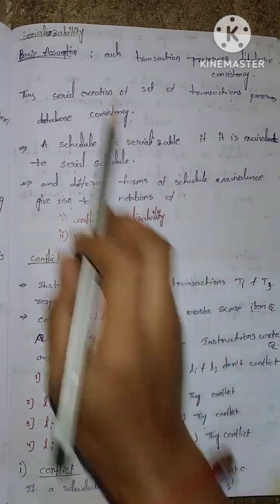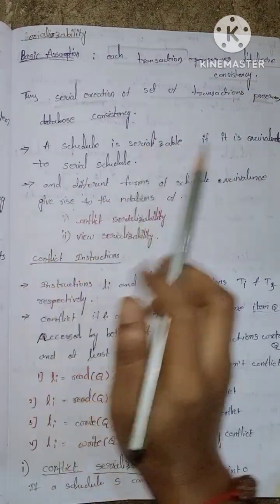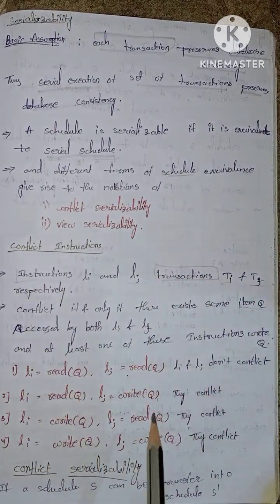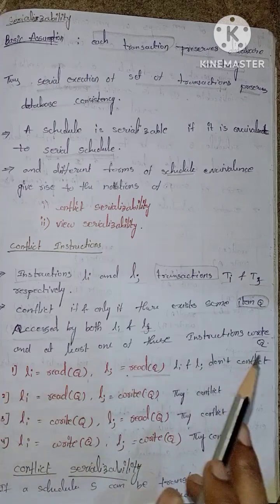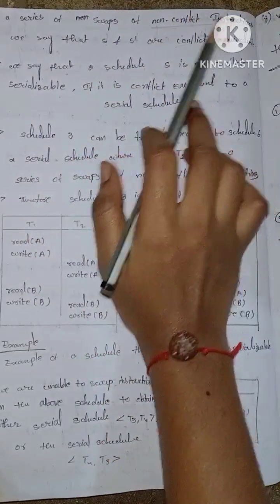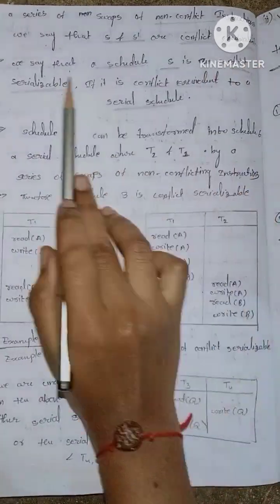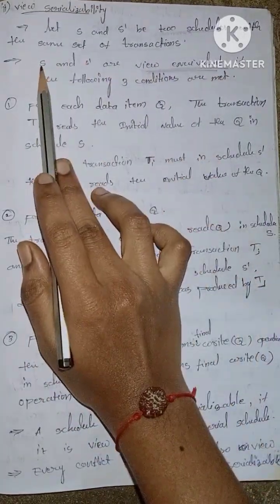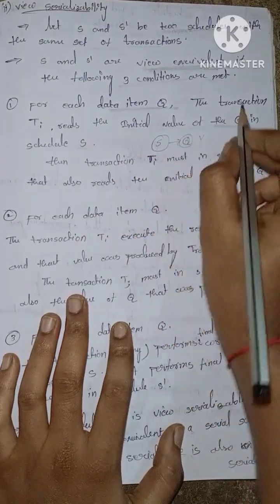serializability and it's types ||database management system||jntuh r18 ||‎@BtechMinds